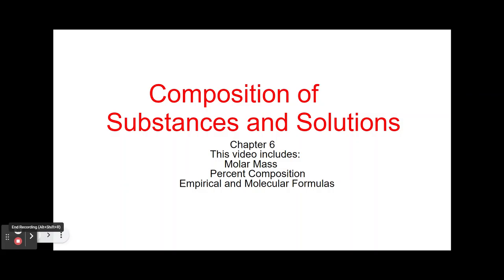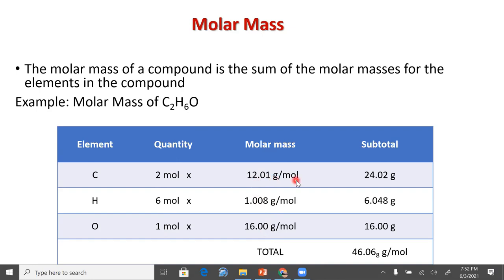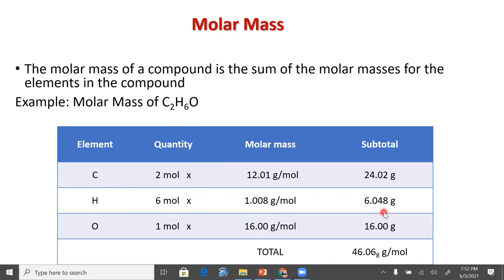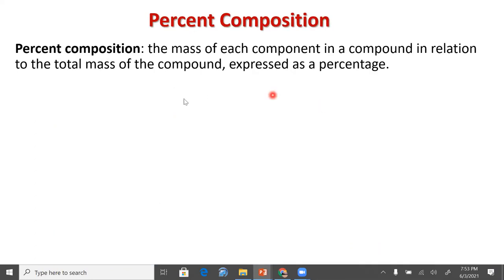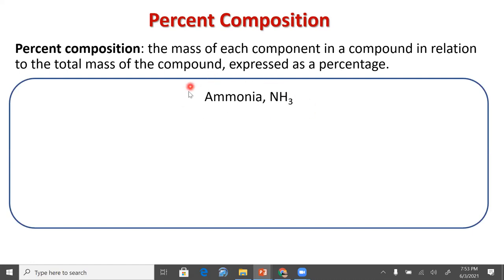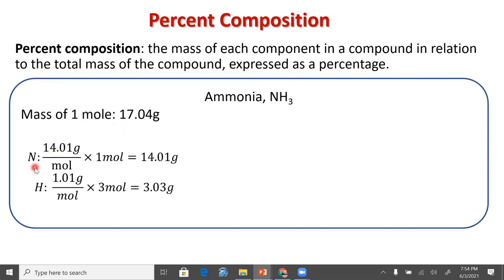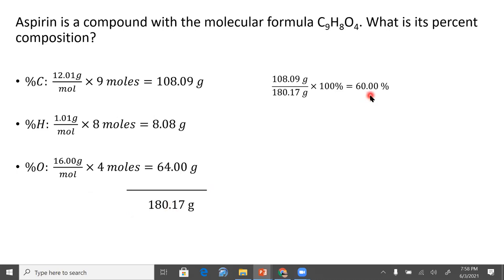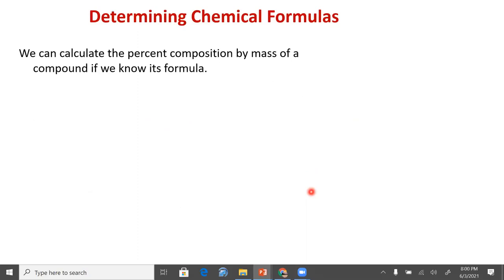V 19 Molar Mass Percents Emp and Mol Formulas